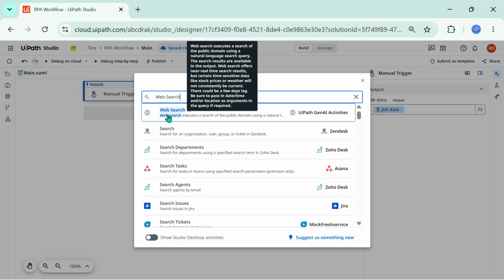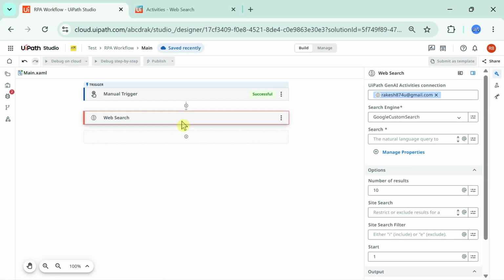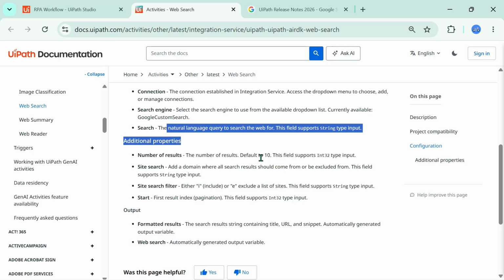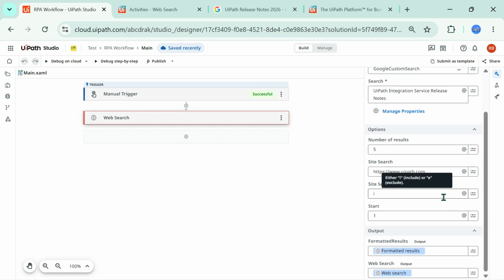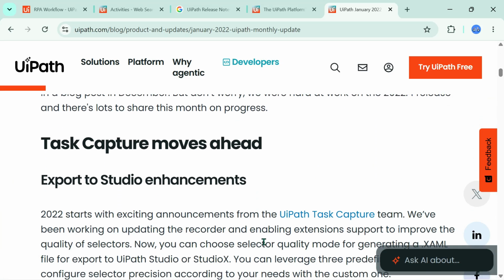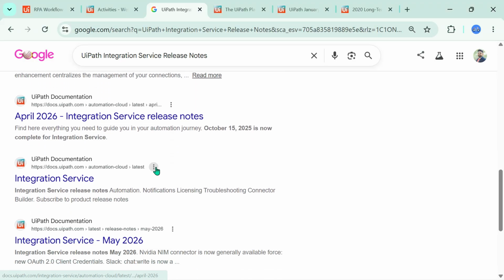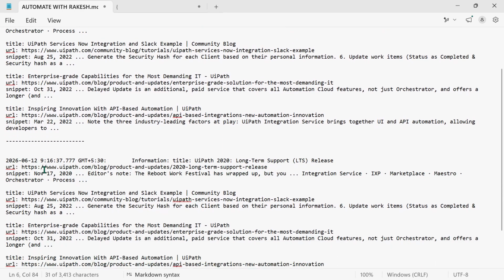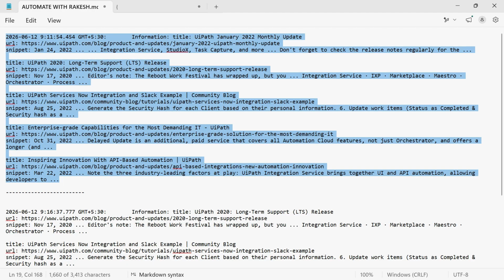How to Use UiPath Web Search Gen AI Activity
In this video, you'll learn how to use the Web Search Gen AI Activity in UiPath to retrieve information from the web and incorporate it into your automation workflows. We'll walk through the activity configuration, input parameters, output handling, and a practical example to help you understand how it can be used in real-world automation scenarios.

📌 In this video, you'll learn:

What the Web Search Gen AI Activity is
When to use Web Search in UiPath
How to configure the activity
Understanding inputs and outputs
Using web search results in your workflows
Practical use case demonstration

This video is ideal for UiPath developers who want to enhance their automations with web-based information and AI-powered capabilities.